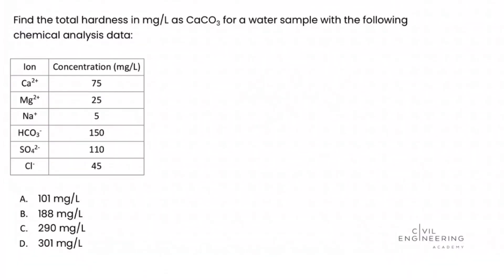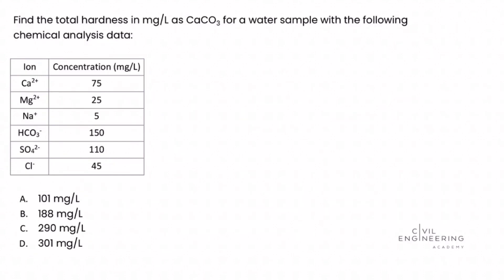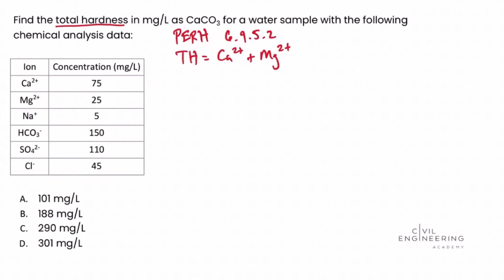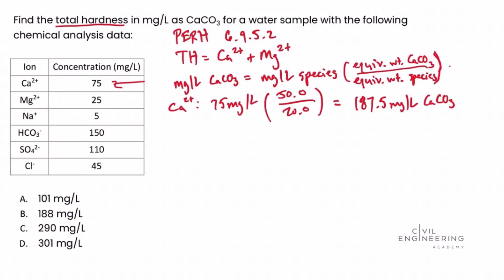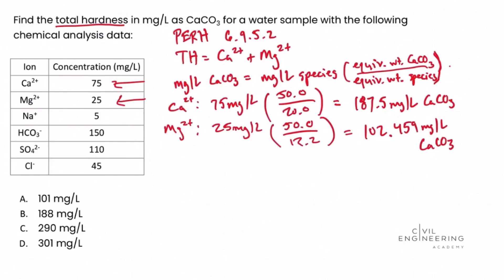Civil PE Exam – Water Resources Depth – Find the Total Hardness for a Water Sample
Today, Matt Fanghella solves a heavy problem for the Water Resources depth section of the Civil PE Exam. It deals with calculating the hardness in mg/L as calcium carbonate of a water sample. Try to do it on your own first, then jump back in and let's solve it together. 😉

They come with awesome on-demand lectures, a growing library of more than 300+  practice problems, free breadth and depth practice exams, and personalized support! ⬇️

📙 If you need a full-blown course to help you ace your FE exam, check out

📚 If you need a complete review course to help you crush your PE exam, then check out

📖 If you need individual practice exams and other great resources, check out our main